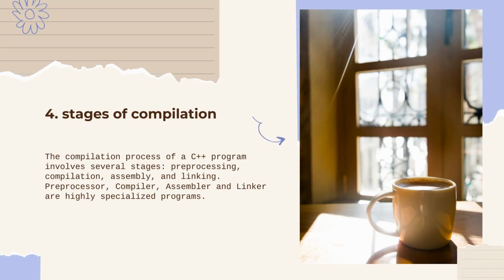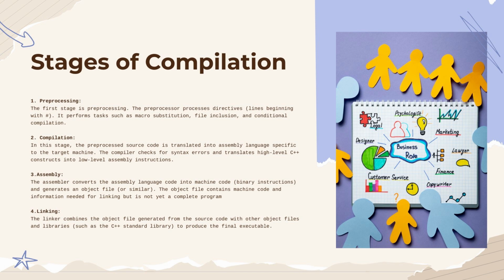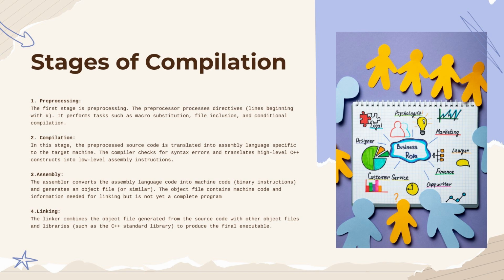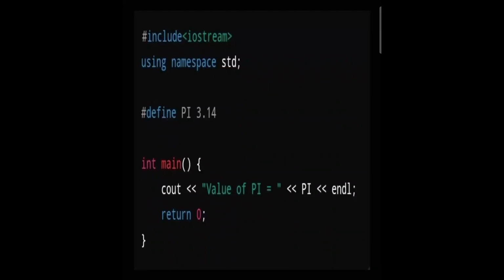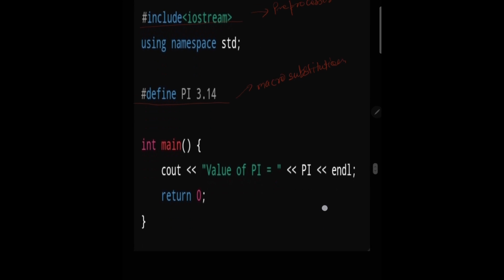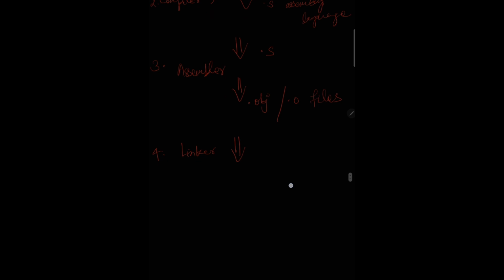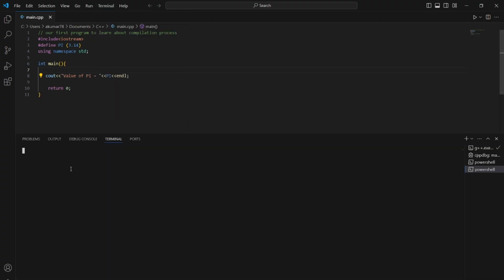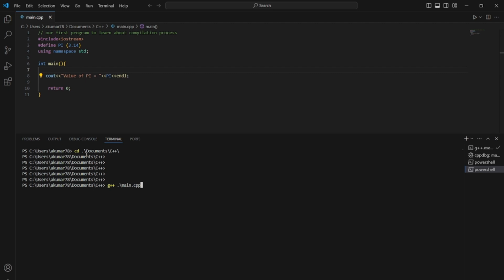Understanding the C++ Compilation Process: From Source Code to Executable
In this video, we dive deep into the C++ compilation process, taking you step-by-step from source code to the final executable. You'll learn about preprocessing, compilation, assembly, and linking, and understand how your C++ code is transformed into a runnable program. Whether you're a beginner or looking to brush up on your knowledge, this video provides a clear and detailed explanation of each stage in the compilation pipeline.